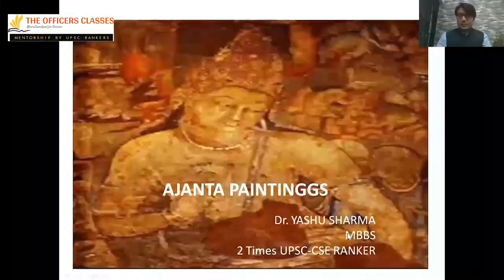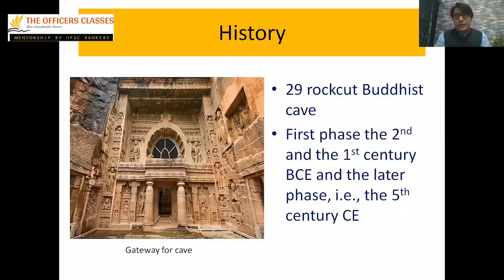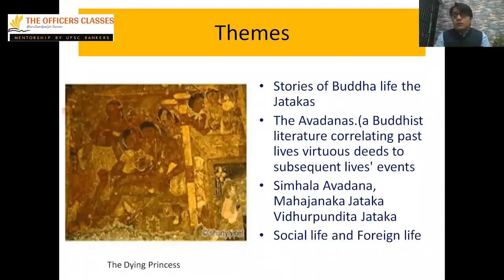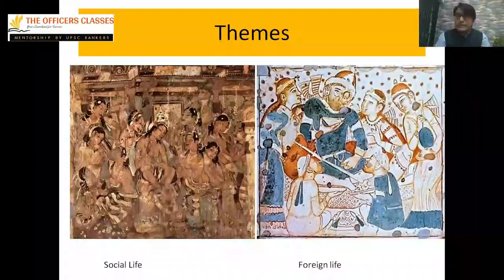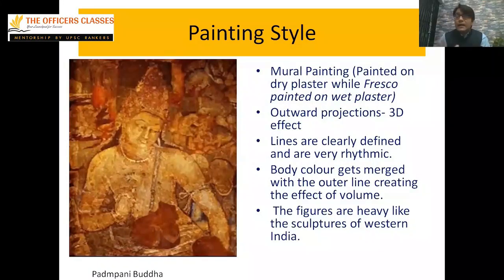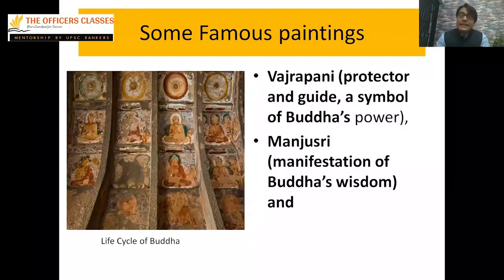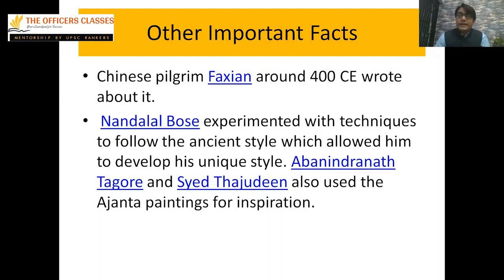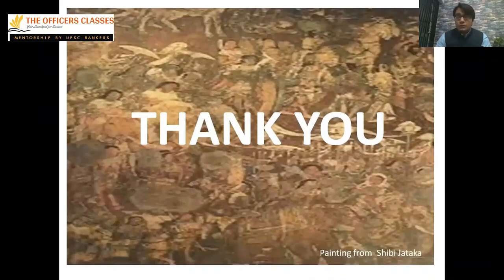Ajanta Painting By Dr. Yashu Sharma (M.B.B.S & 2 Times UPSC Ranker)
Art & Culture plays an important role in the preparation for UPSC Civil Services Examination.
We at The Officers Classes through our Youtube channel bring you the important topics, explained in detail by the experts who themselves have cleared this examination twice.

In this series of important topics in Art & Culture Dr. Yashu Sharma is explaining about the world famous Ajanta Paintings.

Also let us know what other topics you want us to cover for you.
All the Best. Stay safe and prepare well.